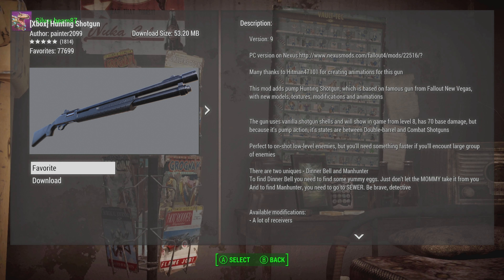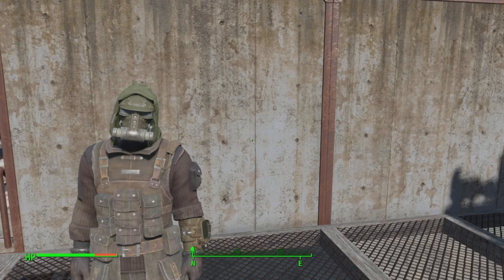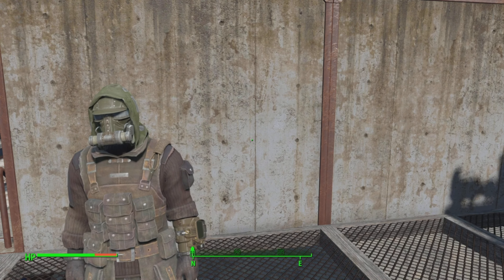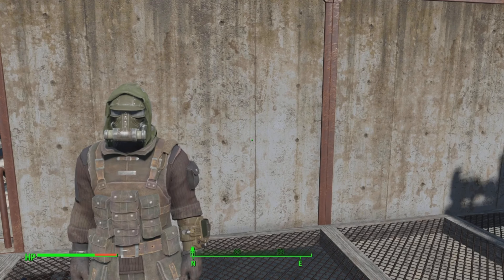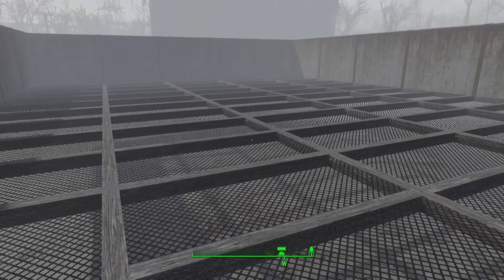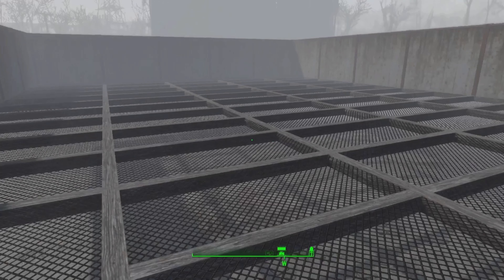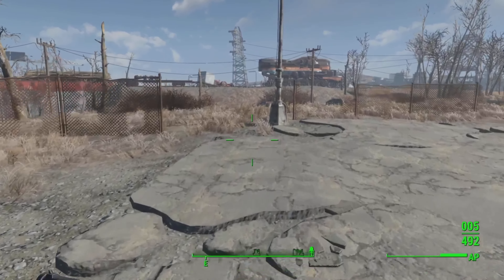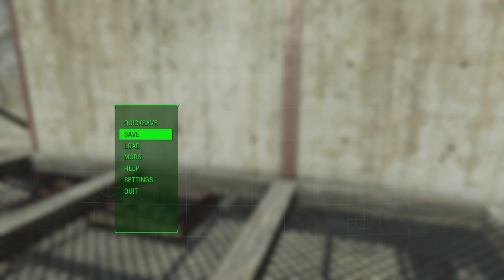Fallout 4 mods - hunting shotgun vs Ithaca shotgun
hunting shotgun